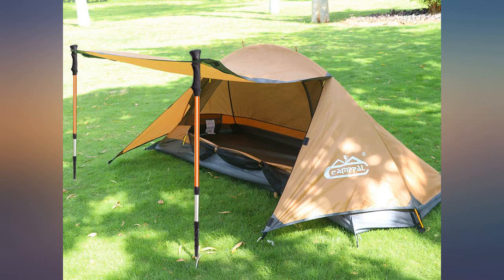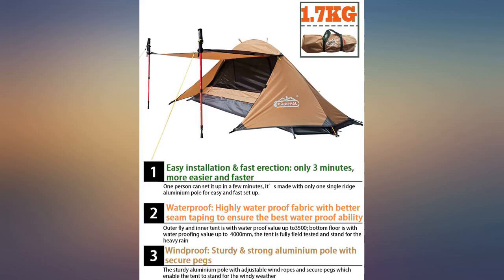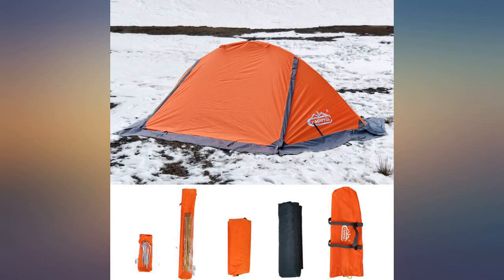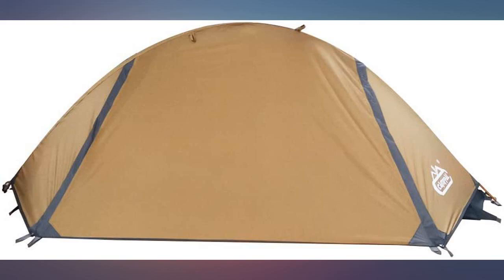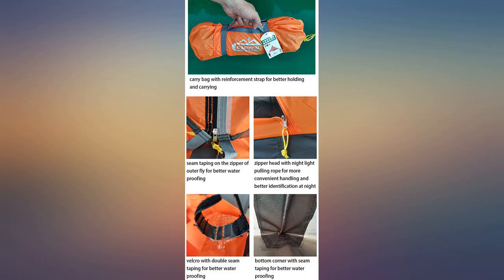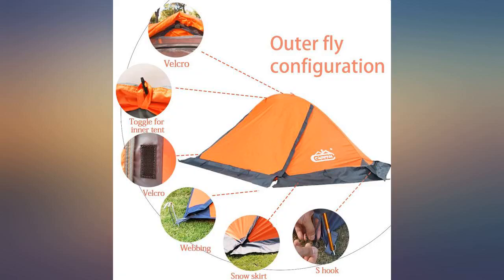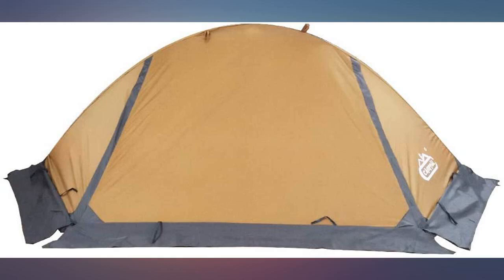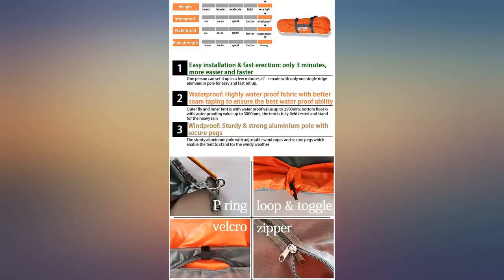camppal 1 Person Tent Backpacking Camping Hiking Mountain Hunting Tent Lightweight review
camppal 1 Person Tent Backpacking Camping Hiking Mountain Hunting Tent Lightweight and Waterproof for 4 Season Extreme Space Saving Single Bracket

Main Features:
- 3500~4000mm Fabric
-  [1 PERSON TENT 4 SEASONS] - Size: Inner Backpacking tent(8.2ft * 2.95ft * 2.95ft) LxWxH, Outer Camping tent: 8.2ft x (2.95ft +1.31ft) x 3.11ft,;3500~4000mm Water Resistance. Fire Retardant Standard/CPAI-84. This 1 person tent for camping 4 seasons is very light,just 1.55kg, to carry on when you camp outside, besides, it's also very easy to set up with only one single ridge pole.
-  [100% WATERPROOF AND WINDPROOF] - outer tent with the water proofing value of 3500mm,seam taping on the zipper, velcro wrap with PVC & seam taping, 4 bottom corner with seam taping, which are high and good enough to prevent the water from entering even under the big heavy rain; while strong aluminium pole construction and the anti tearing rip-stop fabric which greatly help to prevent the hitting and tearing on fabric from the strong wind under the bad weather with big storm.
-  [EXTENDED LENGTH - 8.2ft] - This single tent is long enough to enable the taller person to sleep in the tent comfortably; the longer tent also provides with extra space for the personal belongings like luggage, backpack, clothes, shoes, etc.
-  [SETUP EASILY-3 MINUTES] - Super easy to set it up! It takes only just 3 minutes to pitch tent even for a beginner, and we have specially made the longer and bigger carry bag for the end customer even to pack up the tent loosely and still could put it back into the carry bag easily and conveniently.